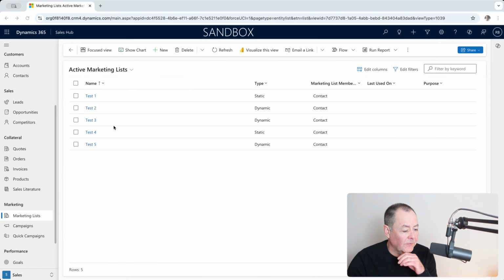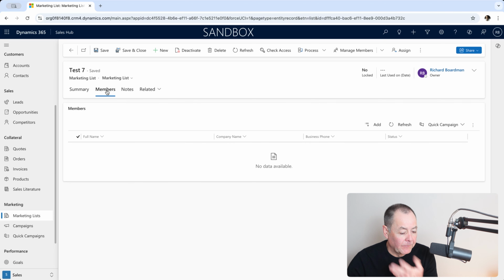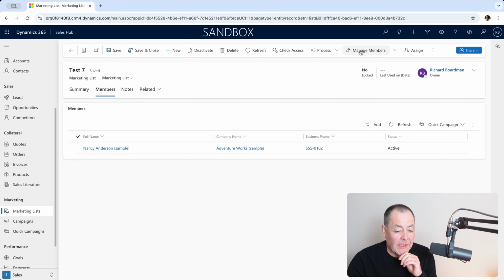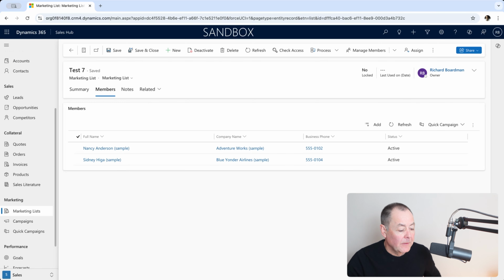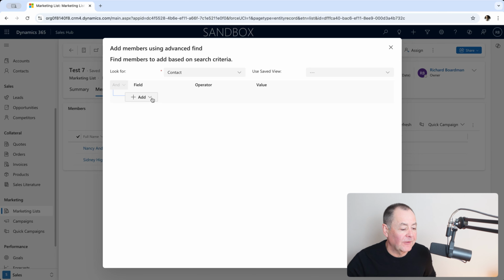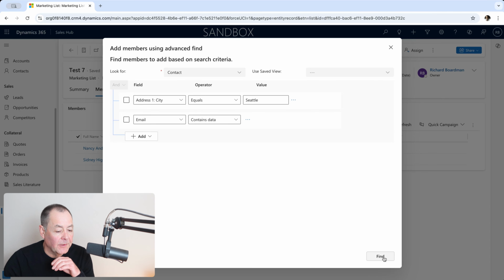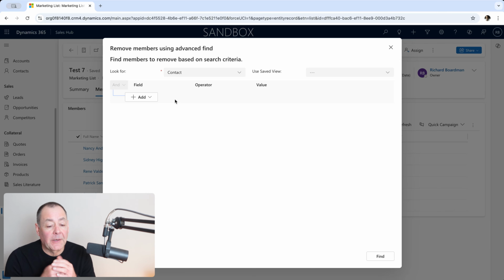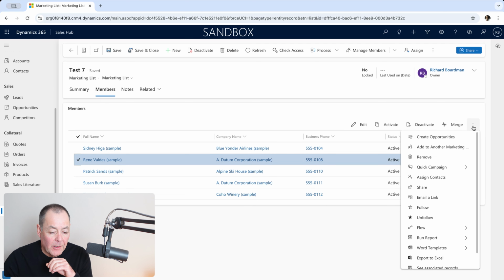Managing The Membership Of Static Marketing Lists In Microsoft Dynamics 365 For Sales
This is the fourth in a series on the marketing list functionality in Microsoft Dynamics 365 For Sales, and covers the different options for building static marketing lists. This includes manually adding records, and adding and removing records using queries.